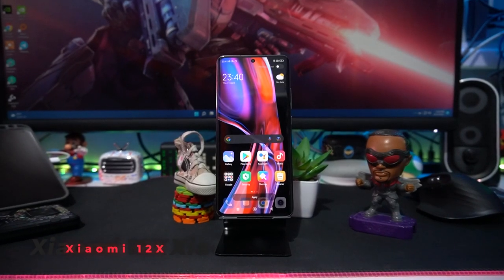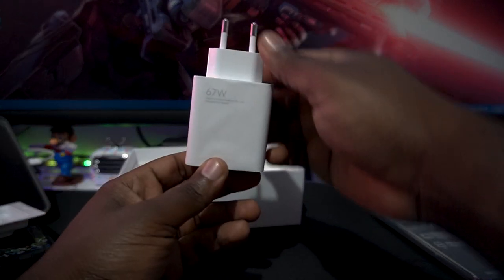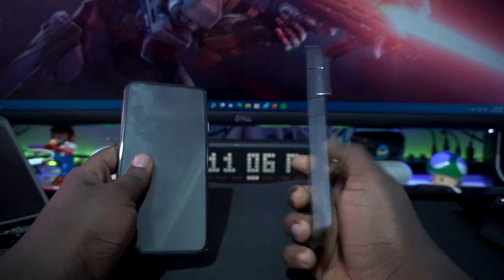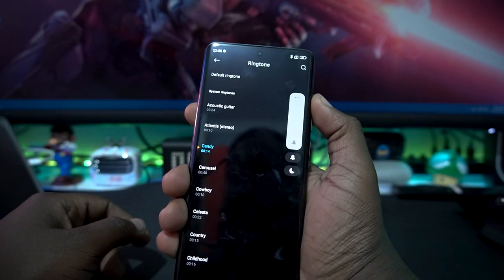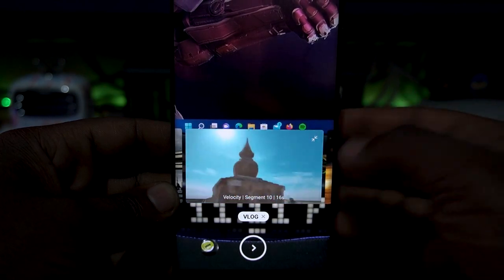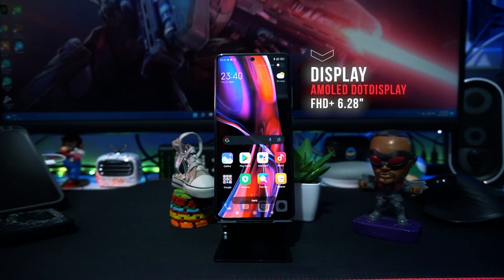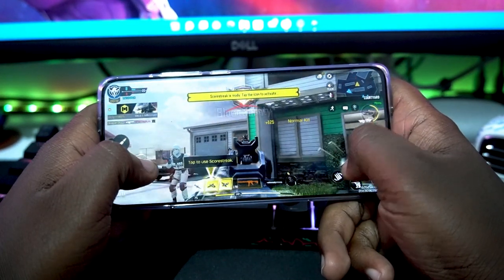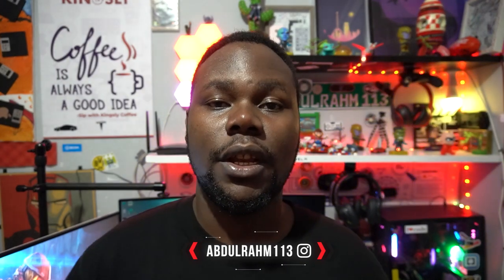Xiaomi 12X Unboxing & Review Epic Smartphone 👌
▣ For Your Tech Needs Check Out Gadgetronix.it